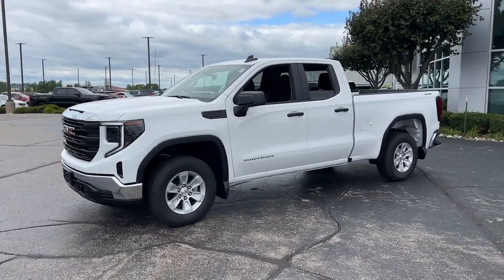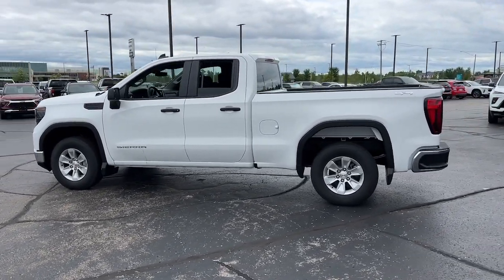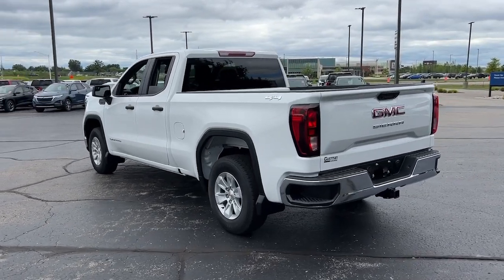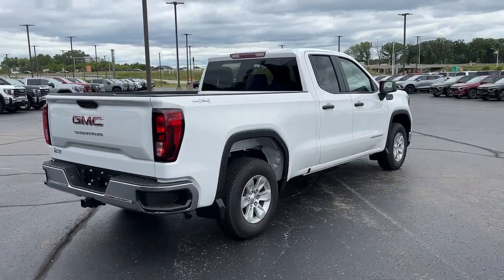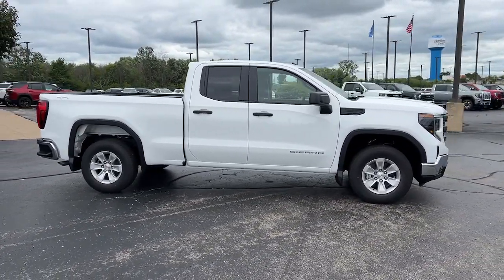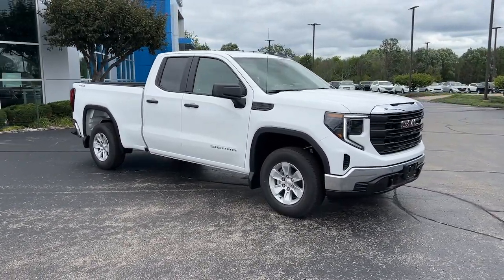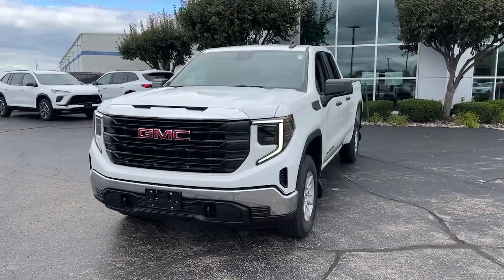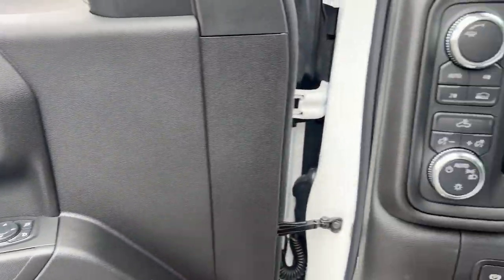2024 GMC Sierra_1500 Pro Kaukauna, Appleton, Green Bay, Oshkosh, Kimberly WI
New 2024 GMC Sierra_1500 Pro available at Gustman of Kaukauna located in 1450 Delenglade Street, Kaukauna, WI, 54130. Servicing the Kaukauna, Appleton, Green Bay, Oshkosh, Kimberly area.

You're gonna love the  2024  GMC Sierra. Take every journey in stride in this capable, well-equipped Sierra. Whether you're towing, hauling, or managing the everyday demands of your busy life, you can count on this brawny, full-size pickup to get the job done right. These are just some of the great options this vehicle comes with: Intelligent Auto on/off High Beams, Pre-Collision System, V8 Engine, Lane Departure Warning, Keyless Entry, Four Wheel Drive, Back-Up Camera, Keyless Start, Lane Keeping Assist, WiFi Hotspot. Make your dreams come true in this can-do Sierra. Come in for a fun and easy test drive. Our team will make it the best part of your day.